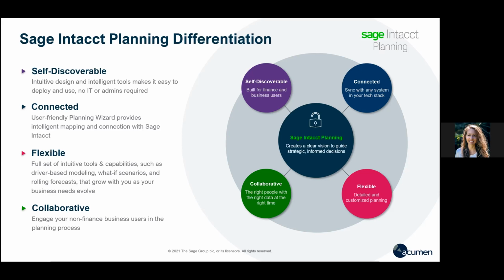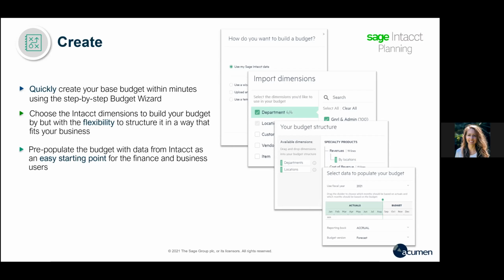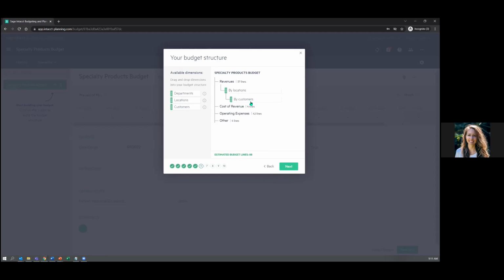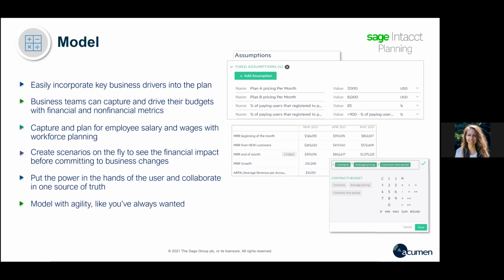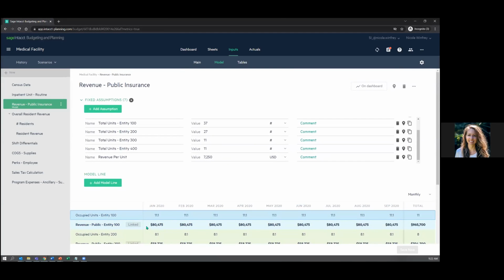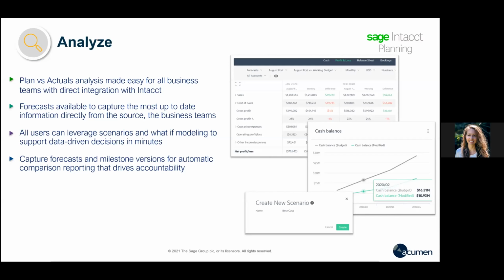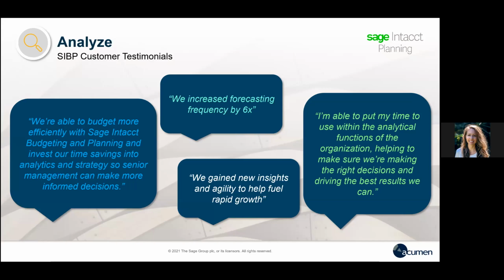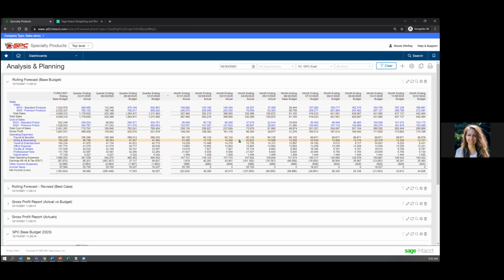Sage Intacct Planning: Introduction with Live Demo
Join Acumen and Sage Intacct for an exclusive webinar as we show you how Sage Intacct Planning can create a collaborative environment to drive the future of your business. Go beyond the annual budget process with built-in functionality around monthly forecasting, what-if scenario planning, employee planning, reporting & analysis, and more.

Video Bookmarks
0:00 – Introduction
1:04 – Sage Intacct Planning Differentiation
3:58 – Budgeting and Planning Cycle
5:39 – Create (Demo)
16:14 – Model (Demo)
25:51 – Analyze (Demo)
31:08 – Report (Demo)
36:35 – Complete Solution for Your Success
38:18 – Contact Information